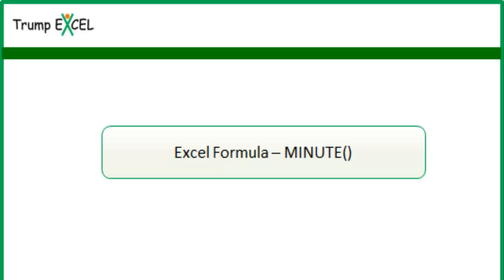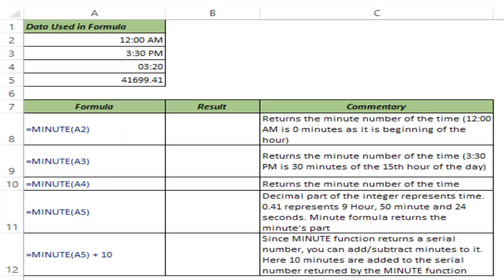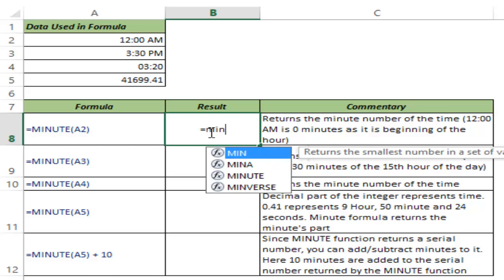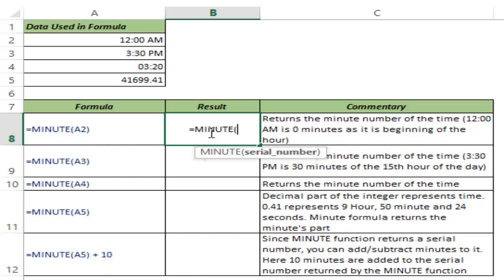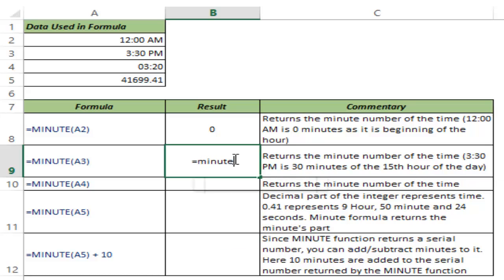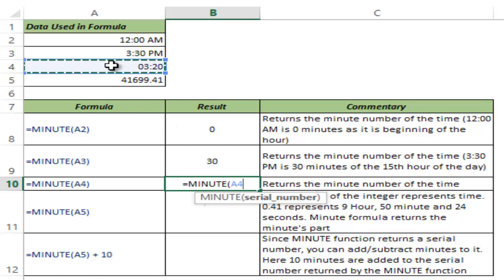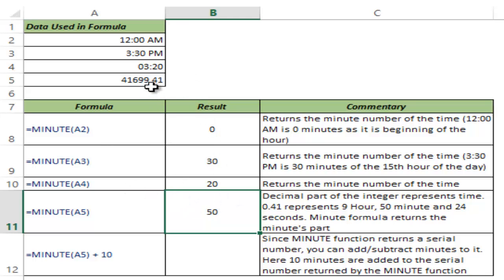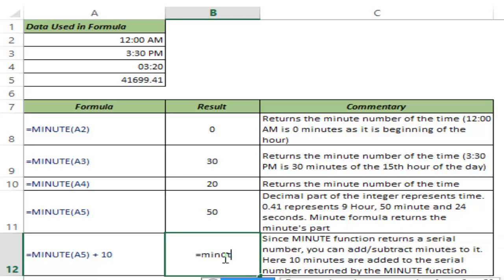MINUTE Formula in Excel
MINUTE Formula returns minute value of the specified time (between 0 to 59)